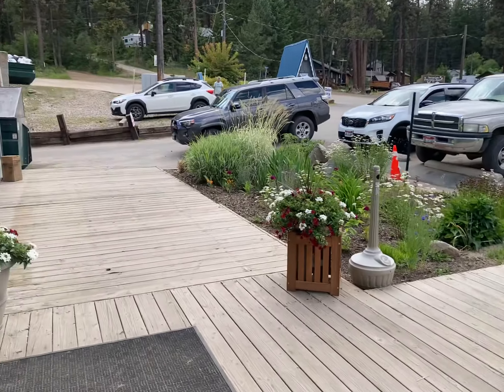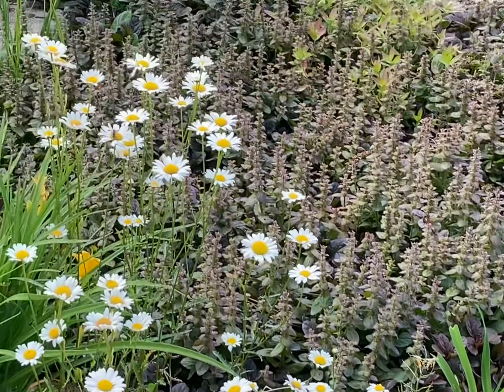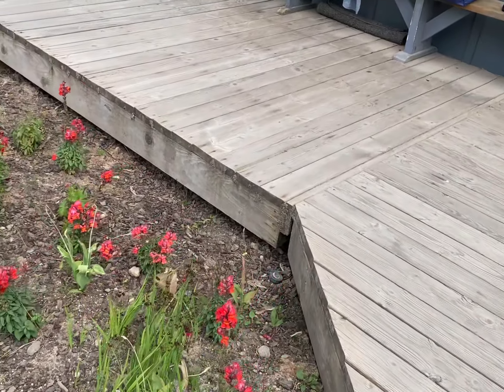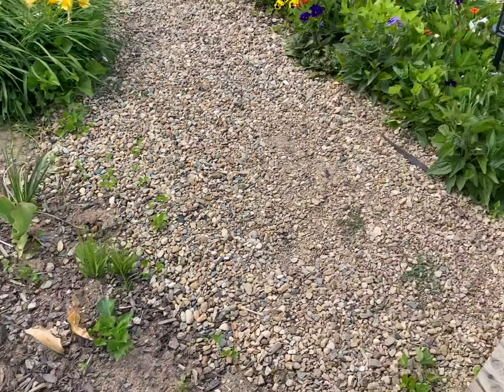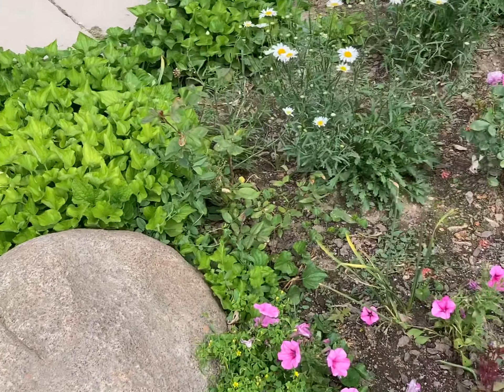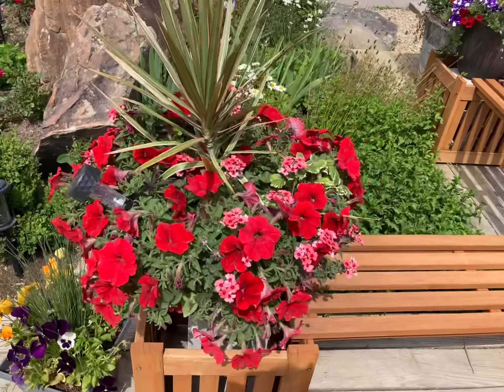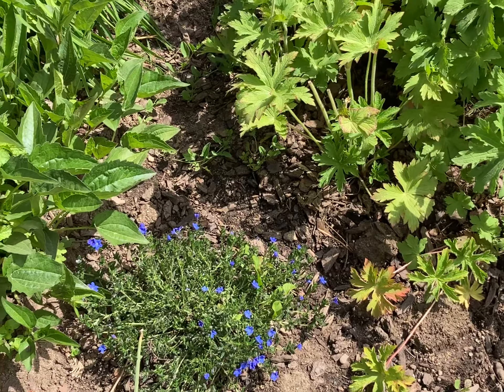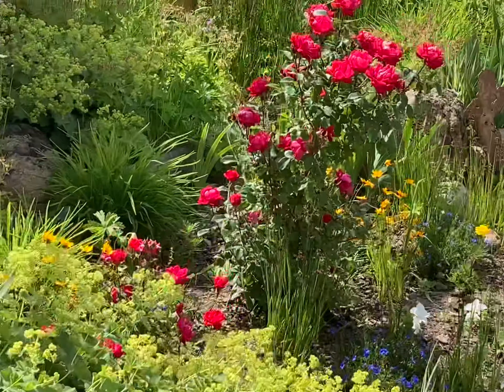Terrace Lakes flower tour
Flowers of Terrace Lakes